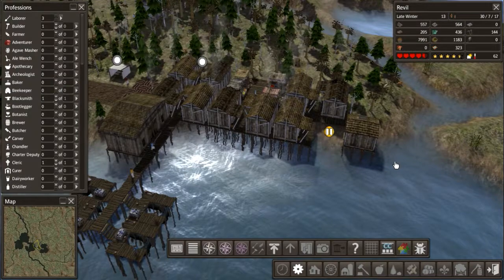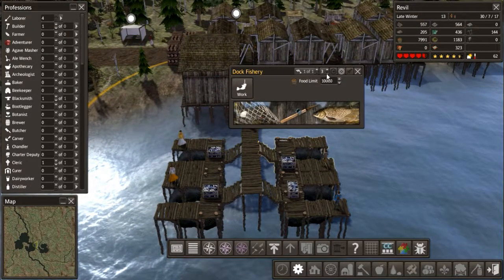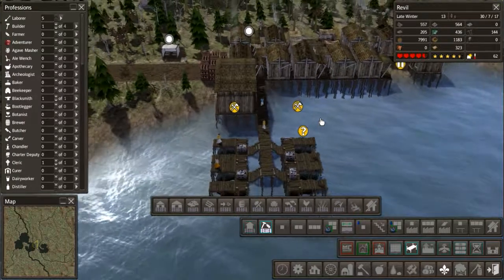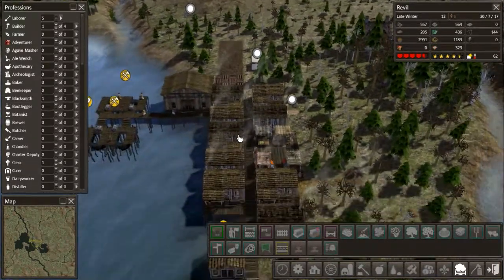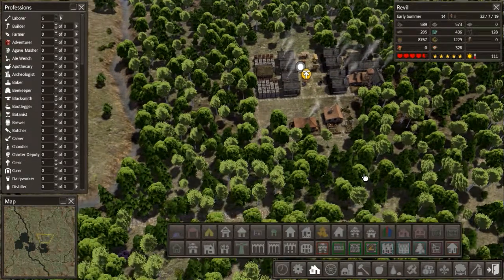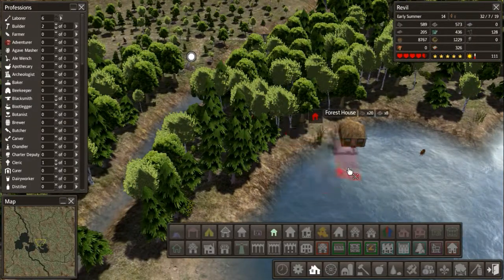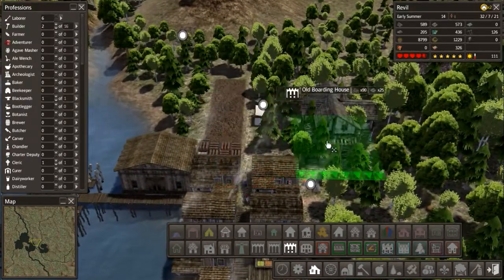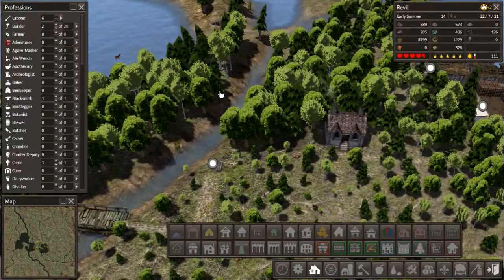Let's Play Modded Banished ~ Forest Village. ~ Season 2 Ep 3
Welcome to my modded Banished let's play! In this episode of my  modded Banished series, I run into some issues with my computer so this episode is a little shorter than normal. I do apologize for that!